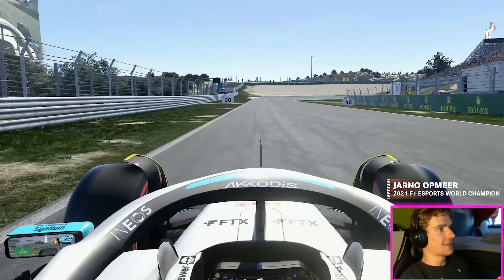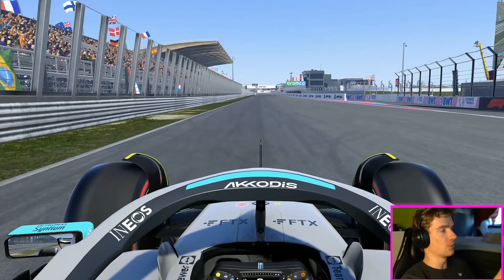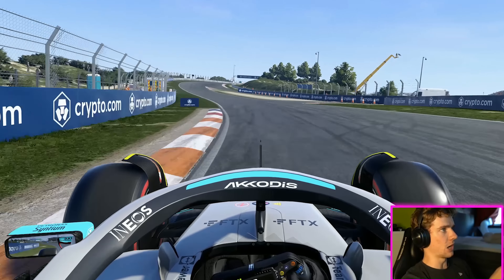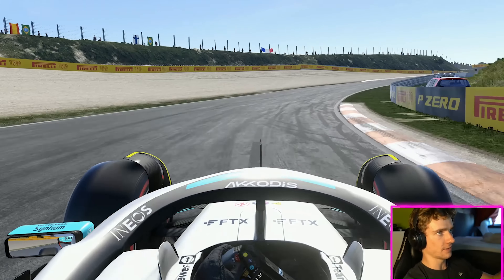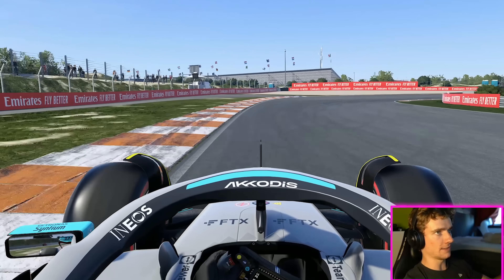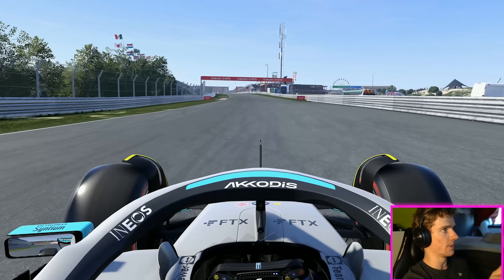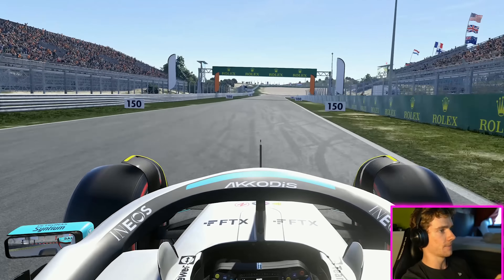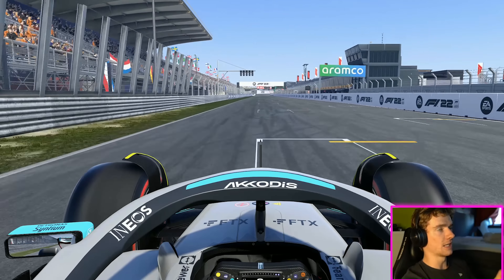Jarno’s Guide to a Hot Lap of the Zandvoort Circuit 🎮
Fast, flowing, banked corners… Zandvoort has an old-school feel, and is a big challenge for the drivers! 💪 Jump onboard with @jarnoopmeer  as he shows us around his home F1 track! 👀